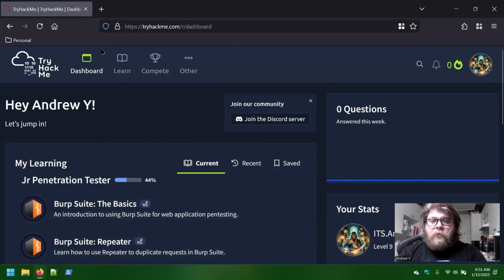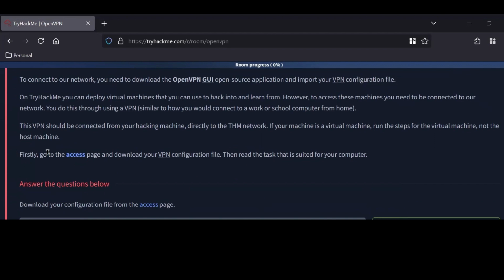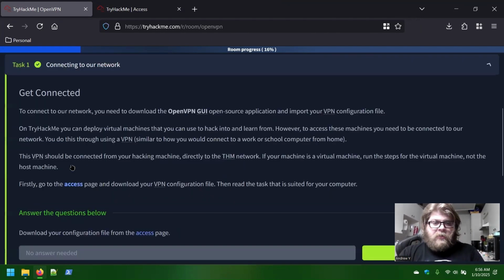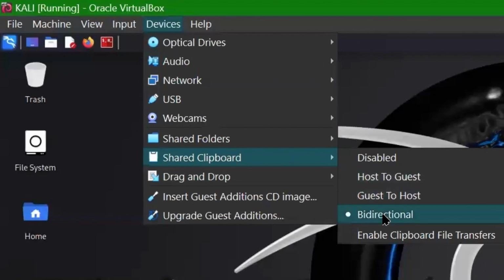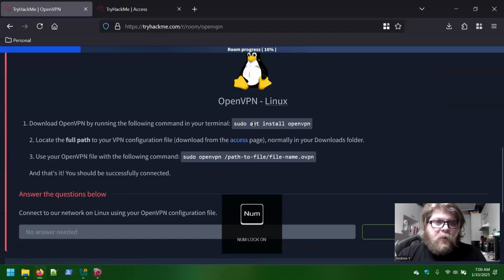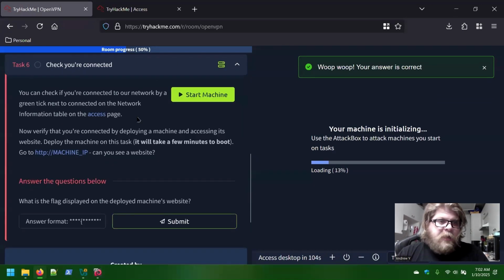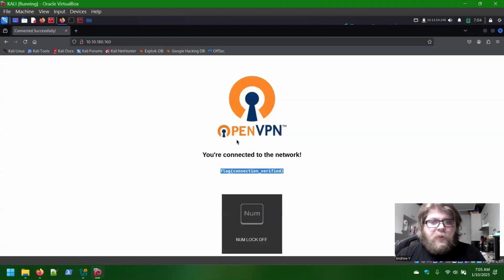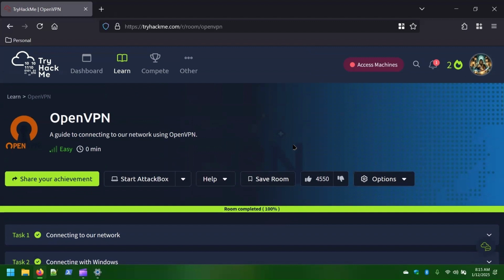Connect to the TryHackMe VPN | OpenVPN + Kali Linux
The OpenVPN room by TryHackMe. Get started in Cyber and learn how to connect to the TryHackMe VPN, allowing you to join rooms that teach you how to hack legally.
Commands  🧑‍💻
List folder contents
_ls_

Change Directory
_cd /filepath/goes/here_

Connect to TryHackMe
_sudo openvpn /path-to-file/nameOfVPNFile.ovpn_

Check Your Tun IP Address
_ifconfig_

Verify Connection with ping
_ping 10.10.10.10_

Terminate VPN Connection in Virtual Machine
CTRL + C (2x)

*~Learn more about VMs and how Windows is set up behind the scenes with the Windows Imaging and Deployment series~*

*Free* Cyber Security Education and Ethical Hacking with Andrew Y.
Practical Cyber Security Skills.